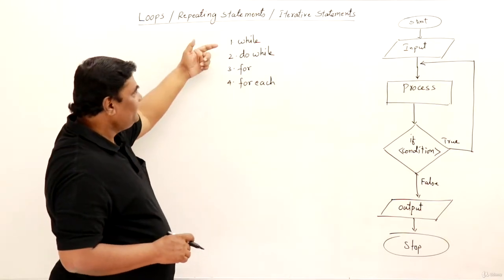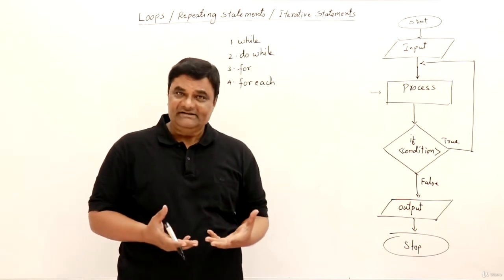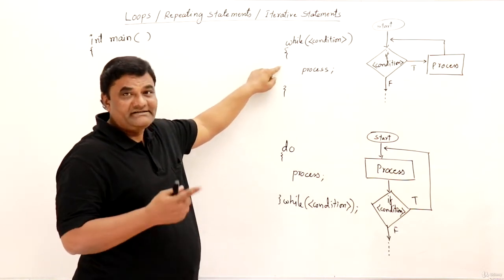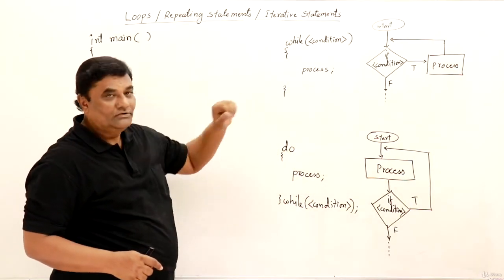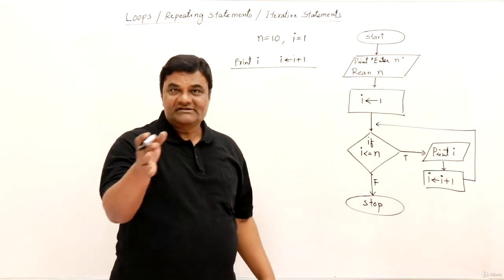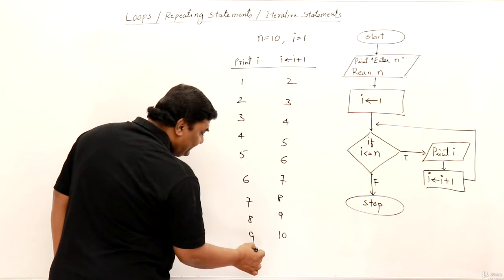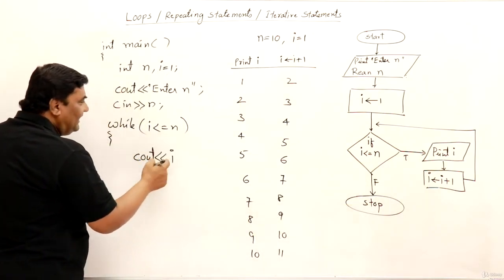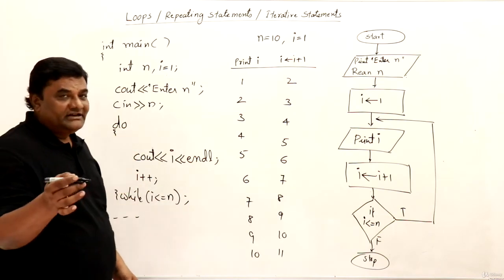50 Loops Iterative Statements